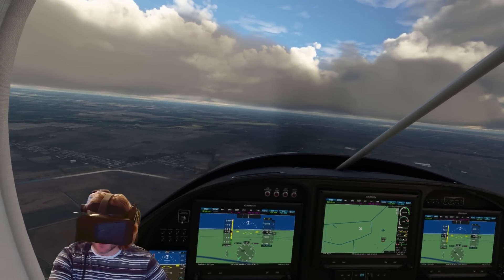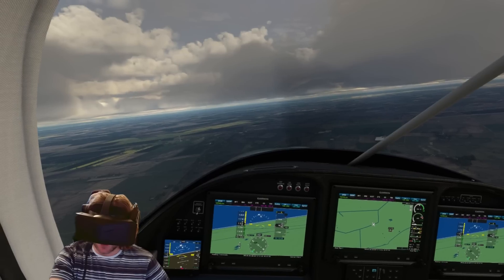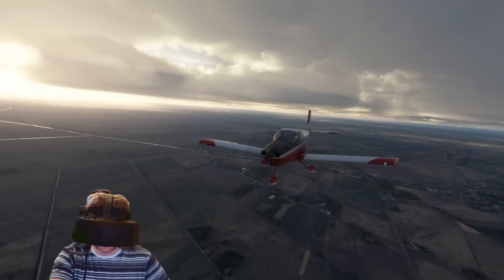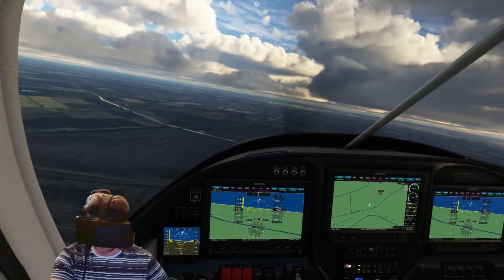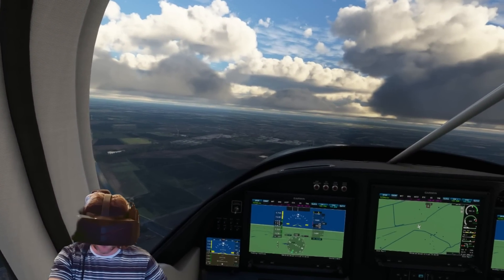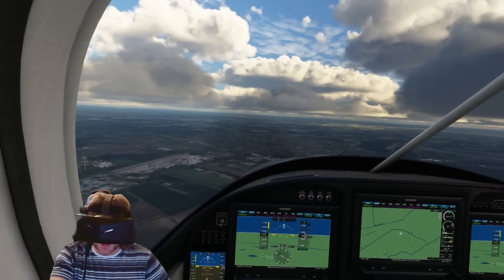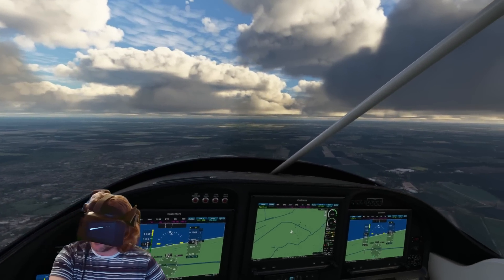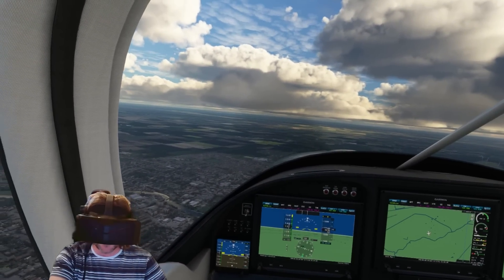PIMAX CRYSTAL I'M SHOCKED! 60FPS IN MSFS! OPEN XR TOOLKIT RESOLUTION OVERRIDE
Turns out you CAN get amazing performance in the Pimax Crystal in MSFS...

VRFSG